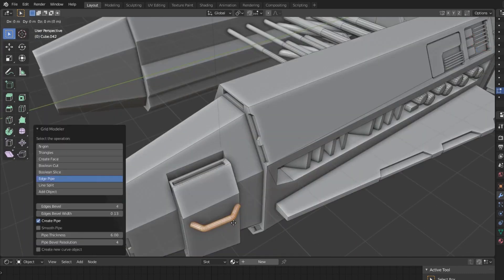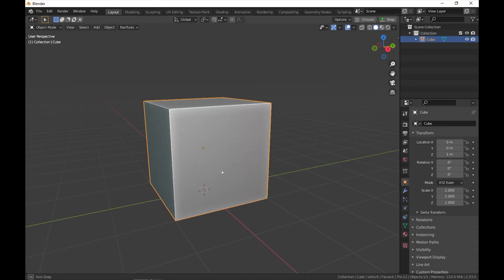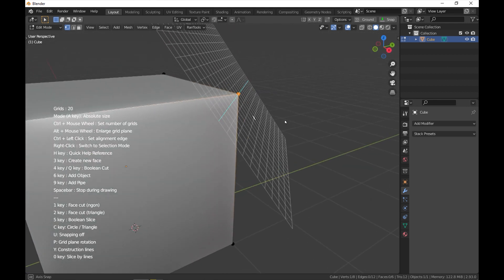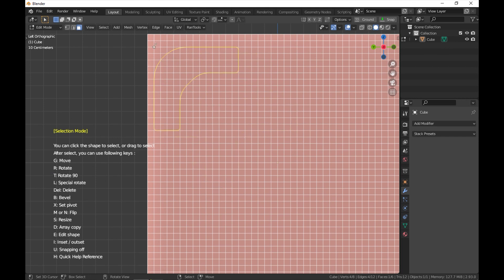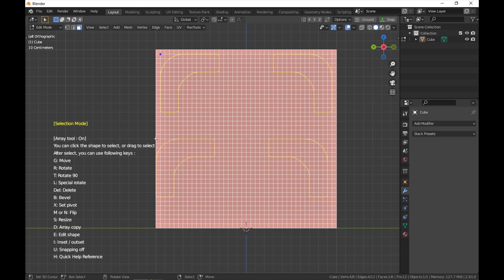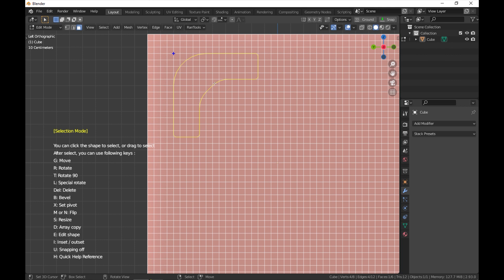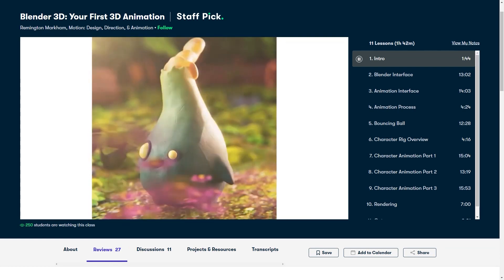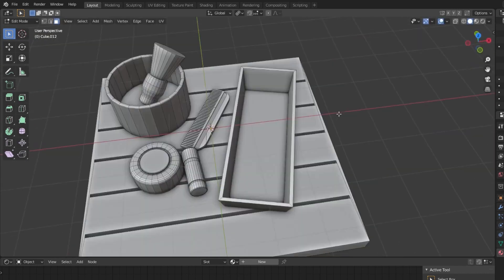Blender Addon for Hard Surface Modeling l Grid Modeler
Grid Modeler is an addon for Blender using the Boolean Workflow. It gives you the ability to draw shapes or create meshes on top of each other using a grid in your viewport hence the grid modeler part. Overall its workflow is very efficient and fast.

⍟Modeling:
Kit Ops 2 Pro

⍟Architecture/Rendering
CityBuilder 3D

⍟Materials/Texturing
Extreme Pbr

⍟ Cloth Simulation:
Simply Cloth

⍟UV unwrapping
Zen Uv

⍟Rigging&Animation:
Human Generator

⍟Retopology
Retopoflow